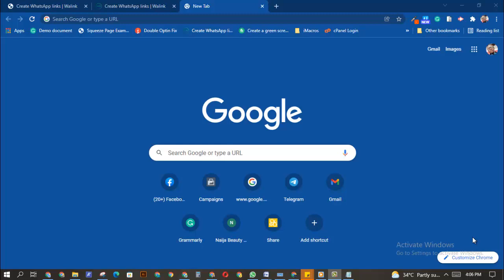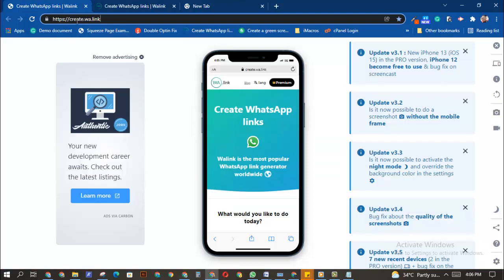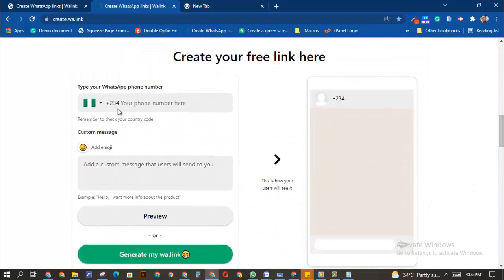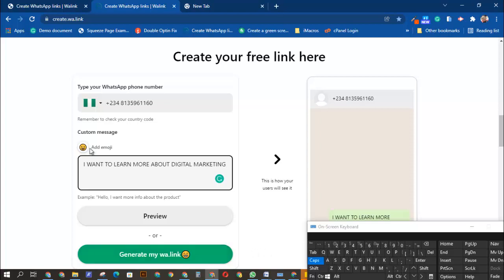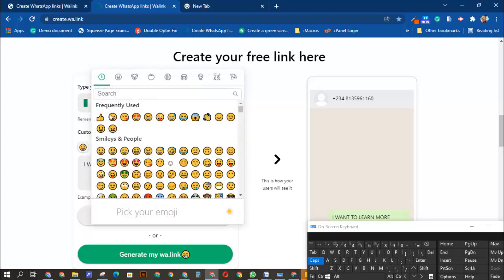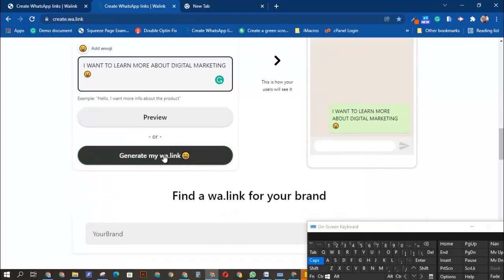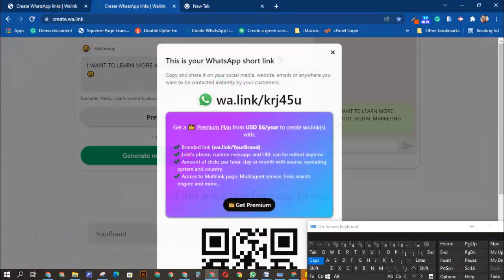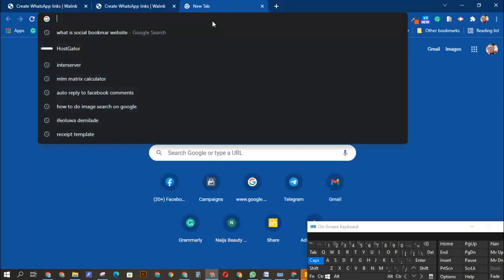How to create a WhatsApp click to chat link, generate WhatsApp chat link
Want to create a WhatsApp click to chat link for any reason be it to send link to someone, have people click to chat you directly without needing to save your number or even you chatting others without having to save their number first.

This video will show you how plus how to start the chat with a custom message of your choice.